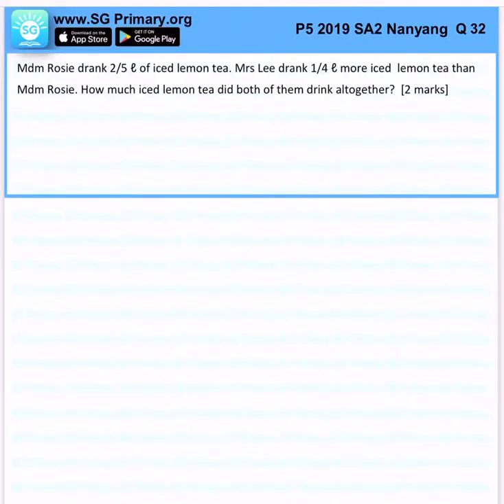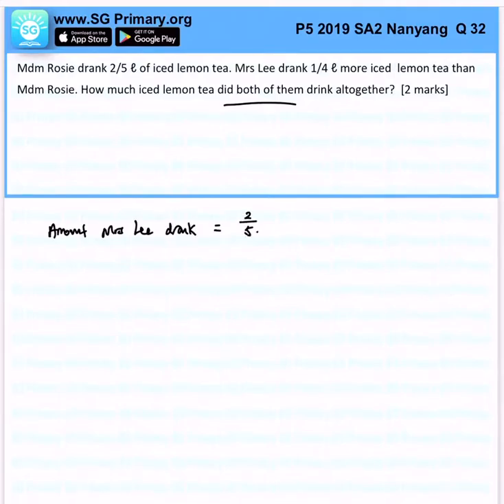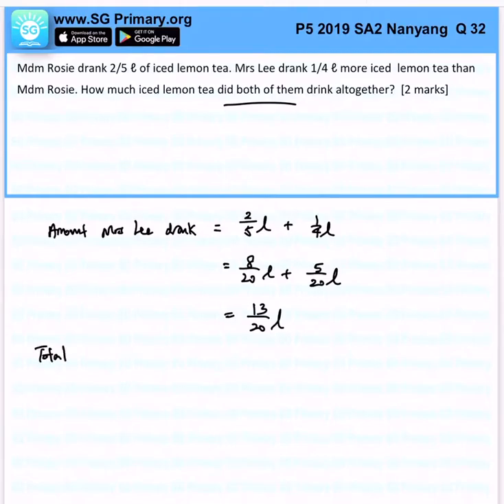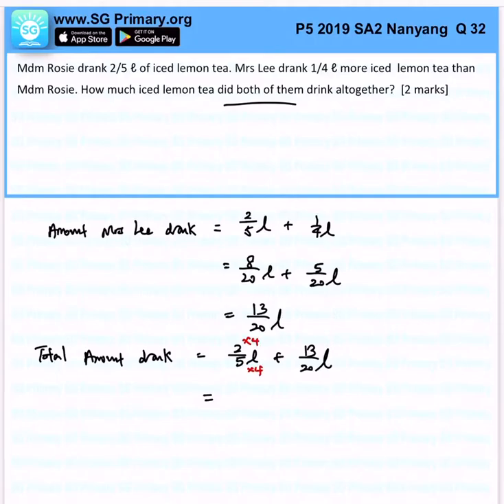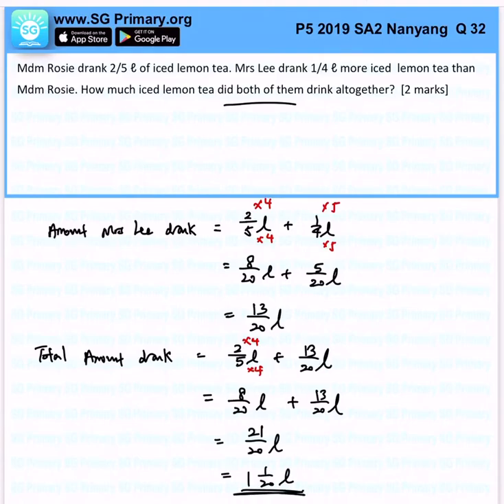Primary 4 Math 2019 Nanyang SA2 Q32